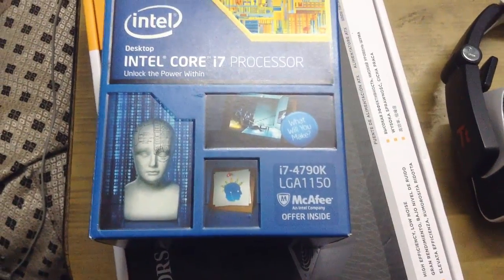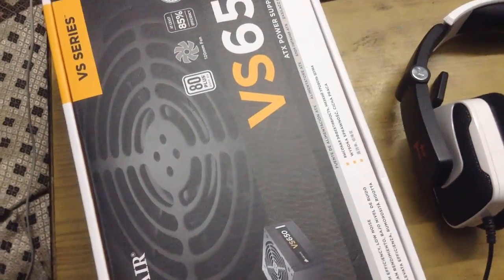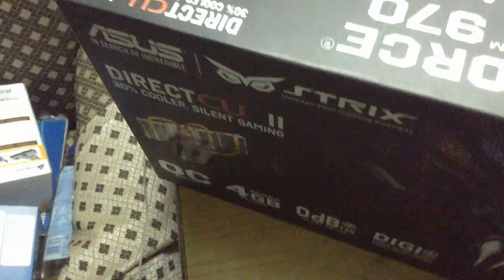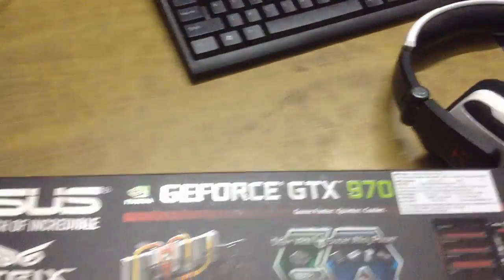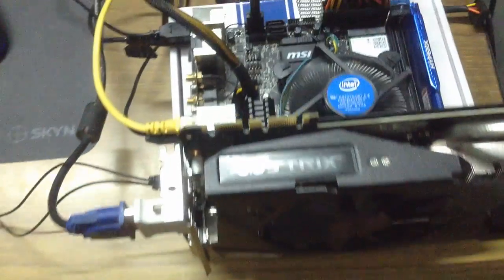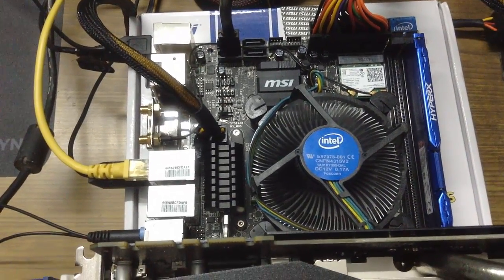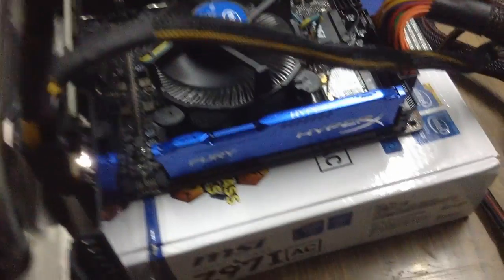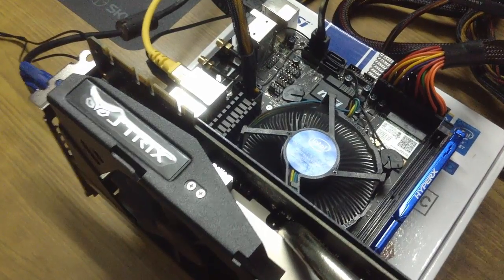New PC Build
Finally, a proper production machine: A brief overview of my new system.